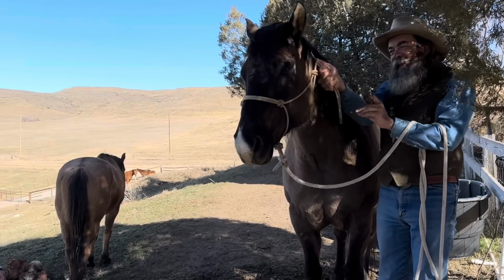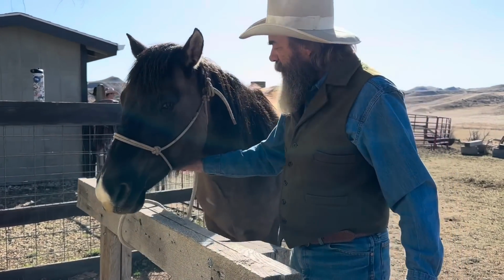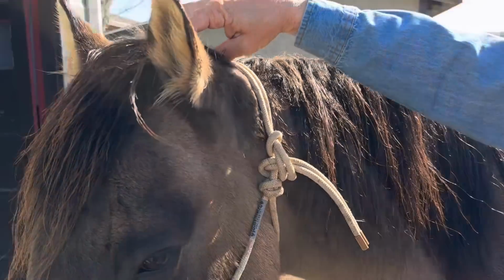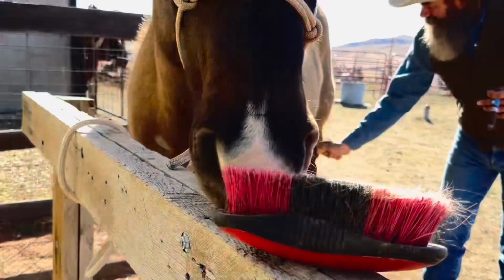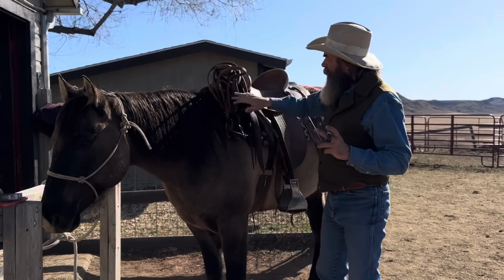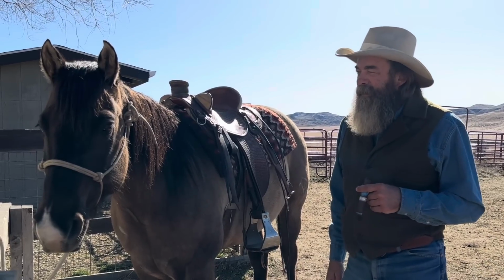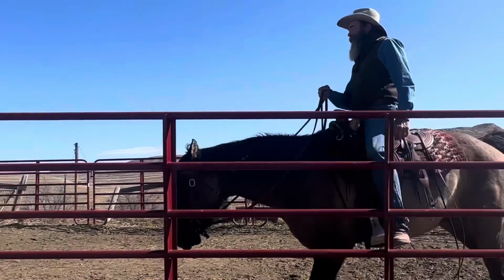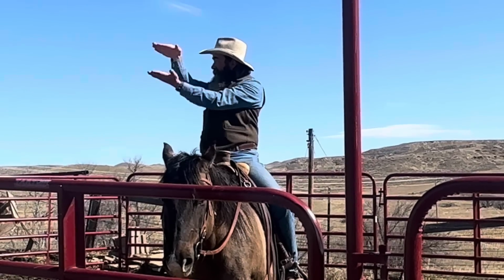A Day In The Life Of The Dry Creek Wrangler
I followed Dewayne around this morning and bugged him 😄
Come along with us and watch & learn about rope halters, springtime grooming, spring tune-up, sitting the trot, and more tidbits!
We had a fun morning and hope you enjoy it! 🐴
You can watch his full round pen lesson with Mouse on his channel, at the link below;